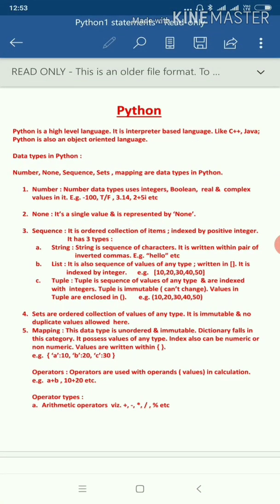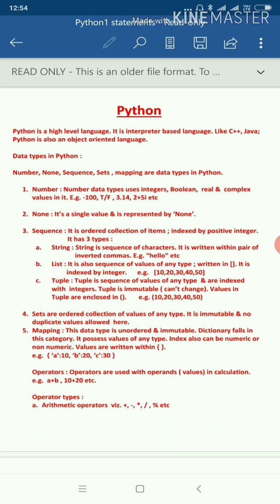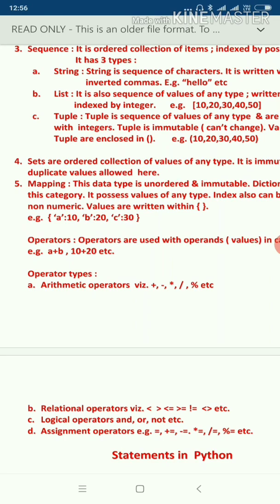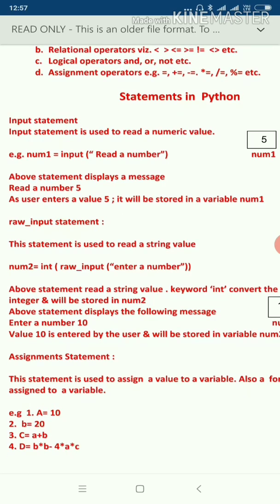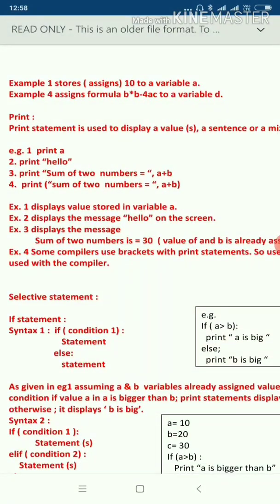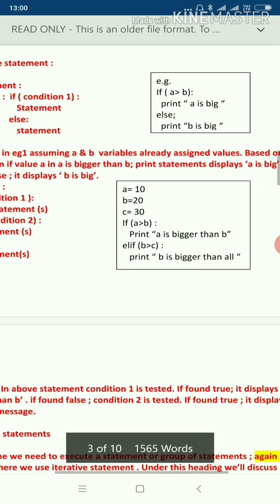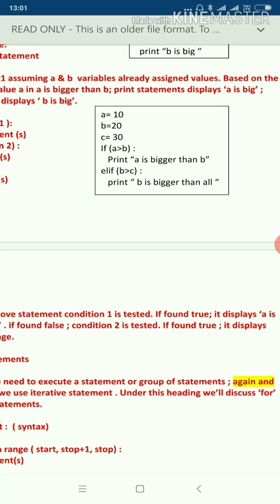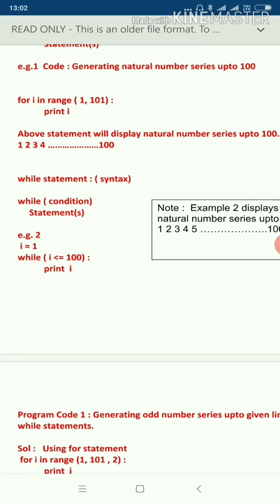Python Tutorial : Part 1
Darshannegi.blogspot.com